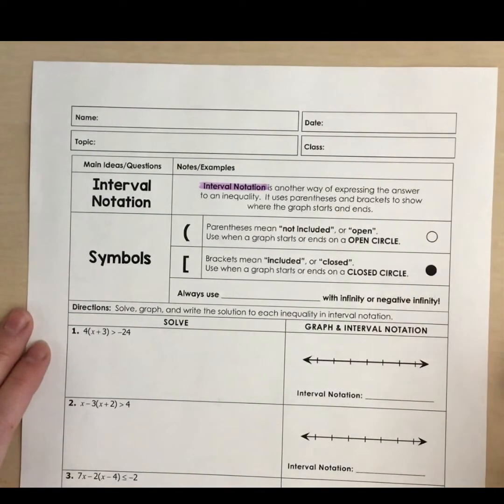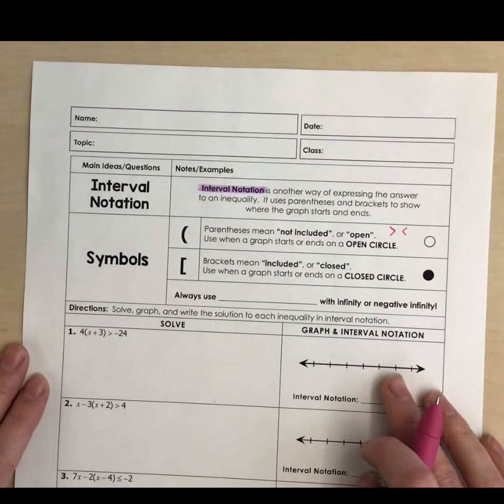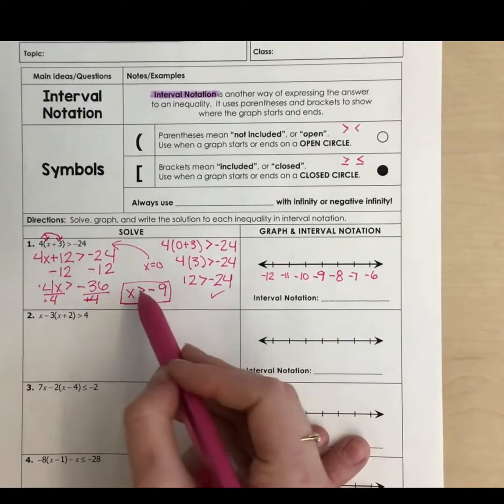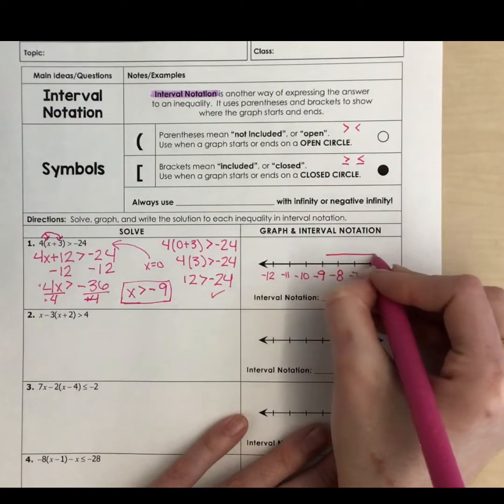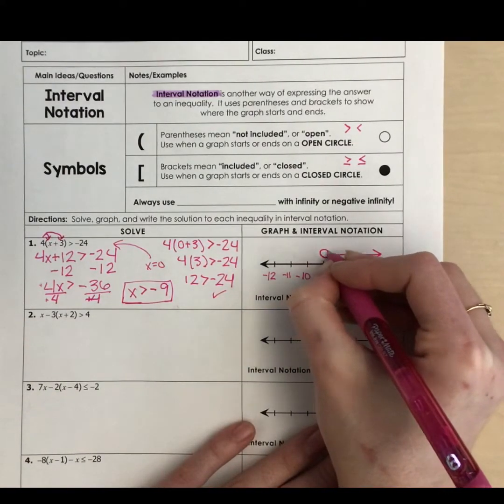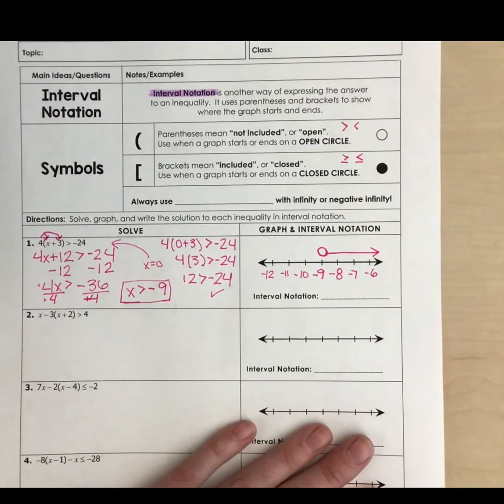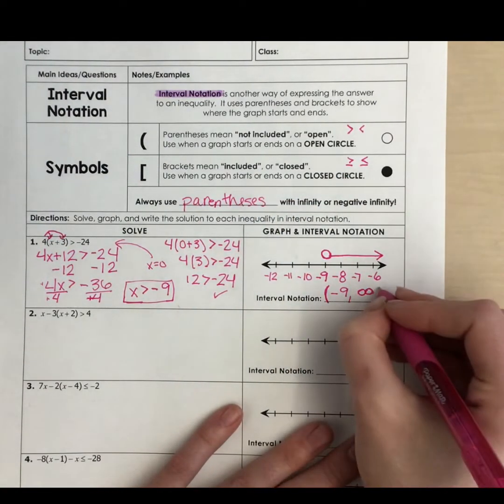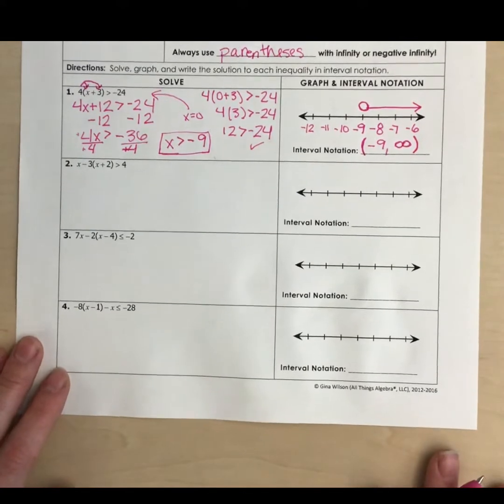Linear Inequalities: Graphing Linear Inequalities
Here is our lesson on Linear Inequalities Graphing and Solving! Let me know if you have any questions by email or message.